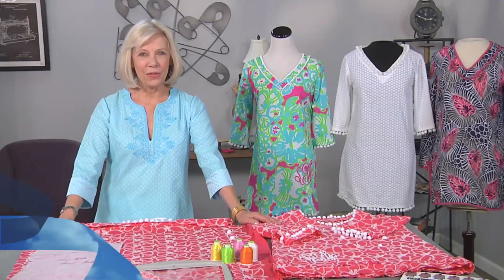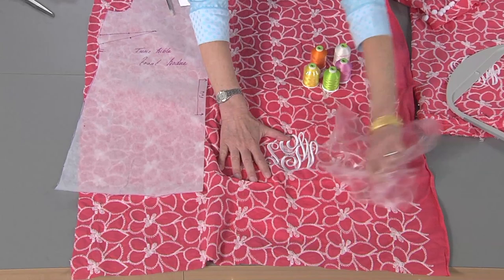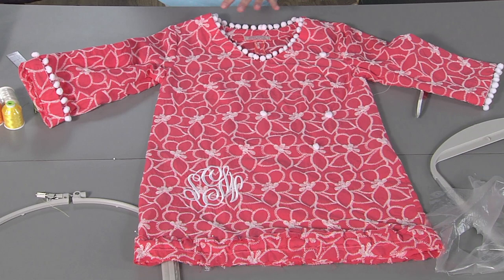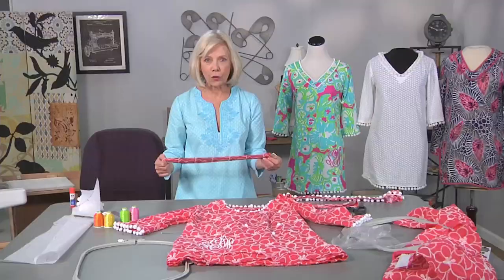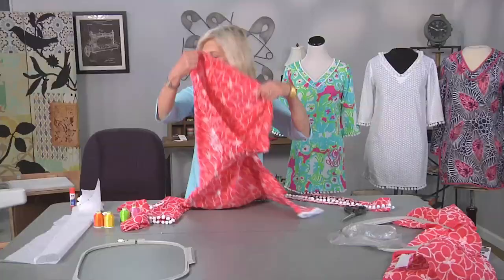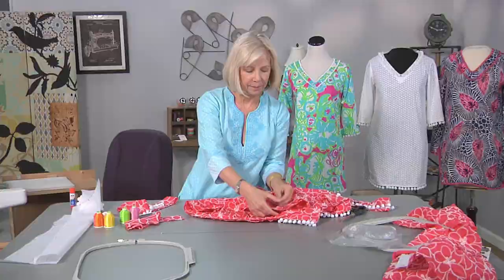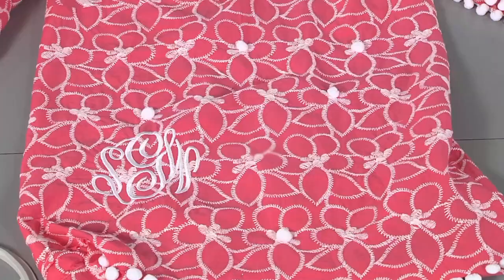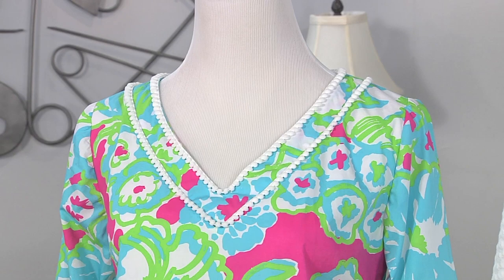Make a cover-up with pompom trim on It’s Sew Easy with Sarah Gunn. (1806-1)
Sarah Gunn shows how to make a cover-up that features embroidered monograms and pompom trim. Series 1800 offers projects for all the seasons including warm weather swimsuits, seasonal transformations and on the go accessories. Angela Wolf appears in a 10 lesson Sew Along featuring a trench coat raincoat. Whatever the weather, It’s Sew Easy has you covered!